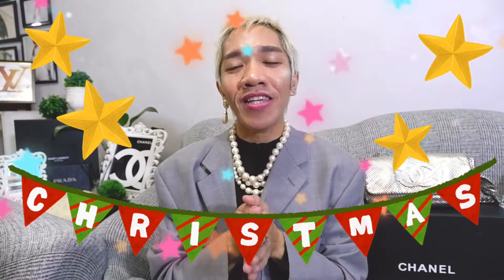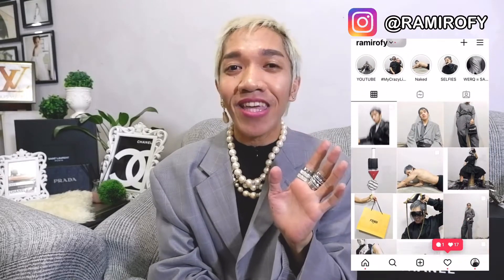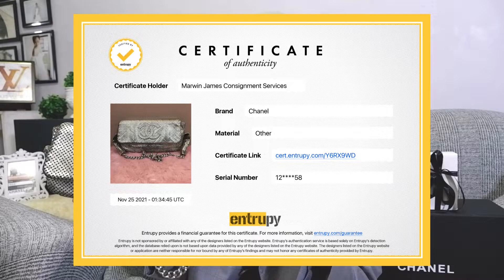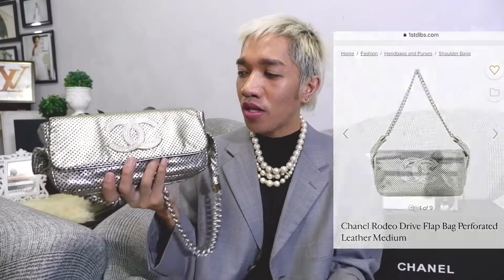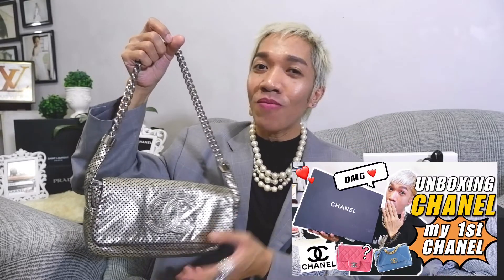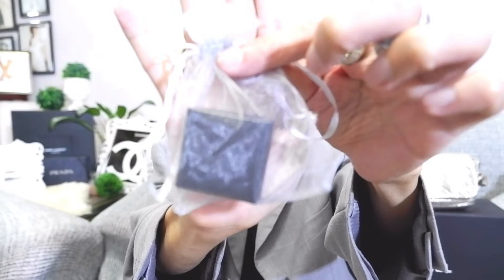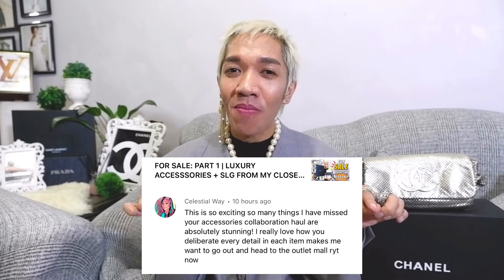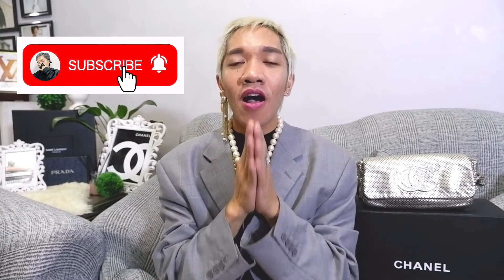UNBOXING MY 3RD CHANEL | + ENTRUPY AUTHENTICATION RESULTS OF MY CHANEL RODEO DRIVE FLAP BAG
Firstly let me greet everyone advance MERRY CHRISTMAS & HAPPY HOLIDAYS! I am very excited for today's episode because we will have another fun TRUE UNBOXING of my 3rd CHANEL Surprise. ..plus I had my 2nd Chanel Bag (Chanel No.2) Authenticated via ENTRUPY and I am sharing the results.

1.) UNBOXING MY 2ND CHANEL BAG - YOU WILL NOT BELIEVE I ALMOST GOT THIS FOR FREE | 1ST IMPRESSION

2.) MY VINTAGE CHANEL FLAP BAG | AUTHENTIC OR FAKE - ENTRUPY VERIFIED | TIPS IN PURCHASING PRE-LOVE BAGS

3.) UNBOXING MY 1ST CHANEL BAG - MY HOLY GRAIL | 1ST IMPRESSION & TIPS TO ACQUIRE A VINTAGE CHANEL BAG

5.) LOUIS VUITTON & DIOR | PRICES of LV & DIOR Bags in the Philippines + Shopping Experience in SOLAIRE

I Vlog about Latest NEWS in FASHION, I do Luxury Shopping Vlogs - Haul - Unboxing. I do BAG Revies and provide Styling Tips.